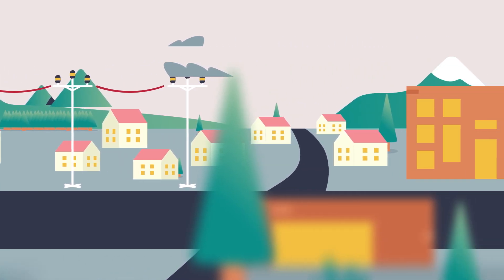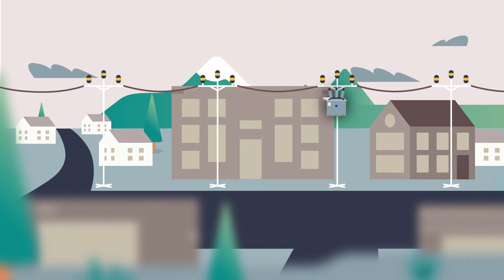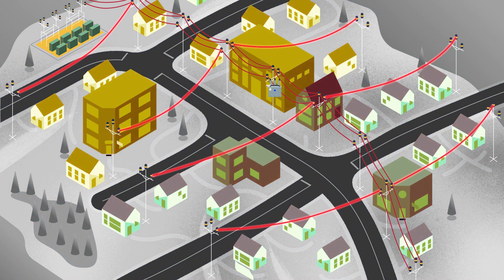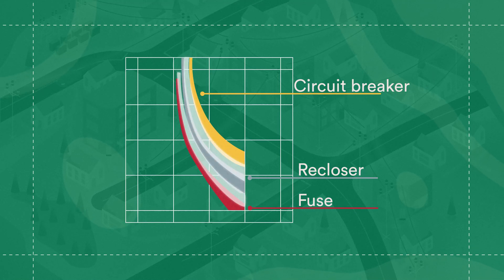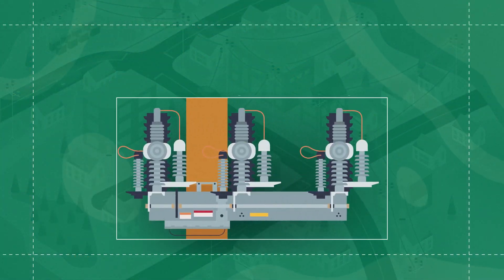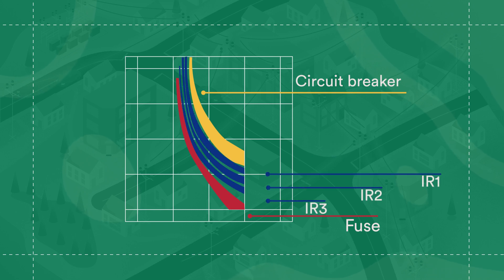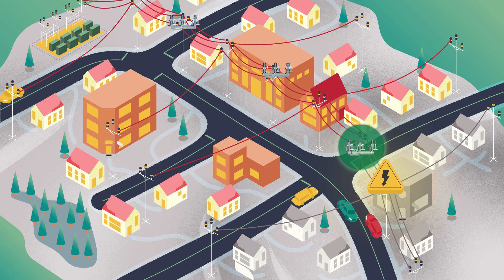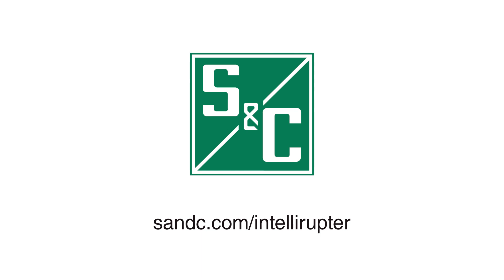Increase Feeder Segmentation with S&C’s IntelliRupter® PulseCloser® Fault Interrupter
To improve reliability, increasing feeder segmentation is an easy way to start. Discover how the superior coordination capabilities of S&C’s IntelliRupter® PulseCloser® Fault Interrupter makes greater segmentation possible compared to conventional reclosers.